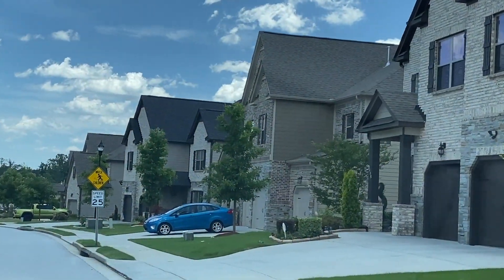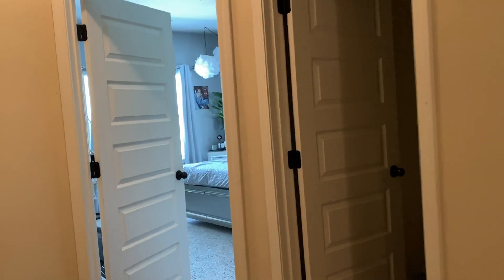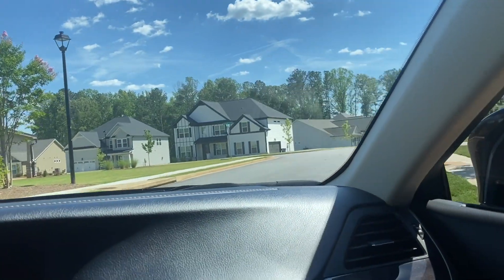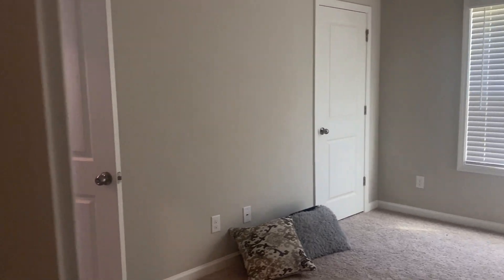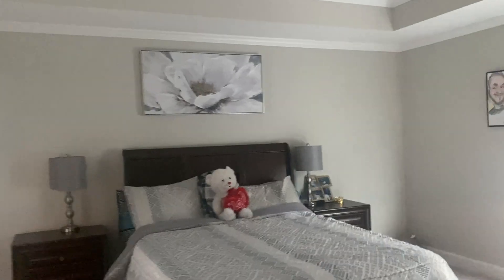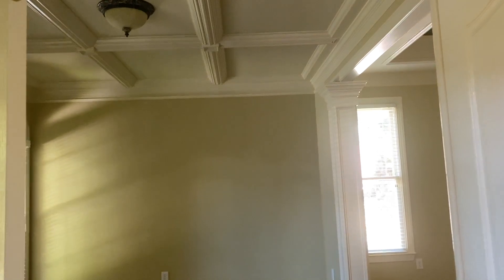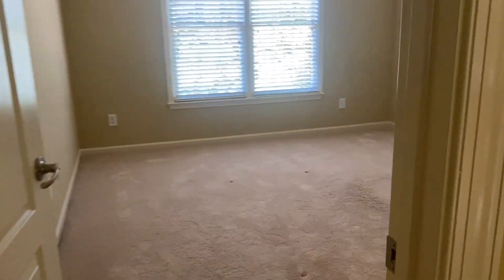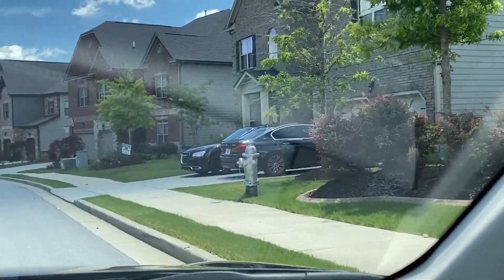HOUSE HUNT WITH ME PART 1 | HOUSE HUNTING | HOUSE HUNTERS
Hey GPP's in this video I take you house hunting with me, this is part 1 of a 2 part video so be sure to tune in for part two. Leave me your feedback below.
$ChelomieC